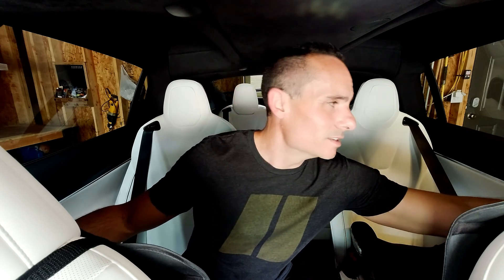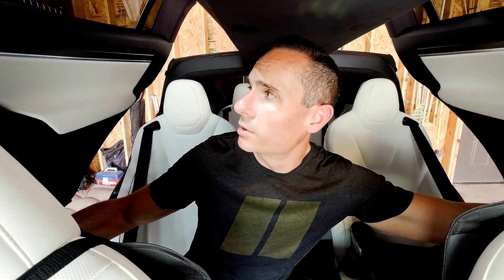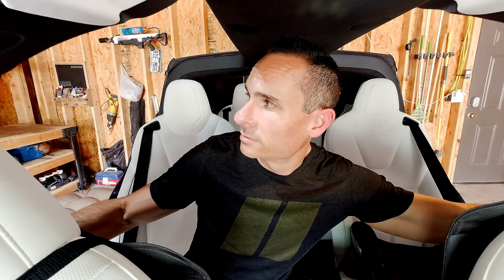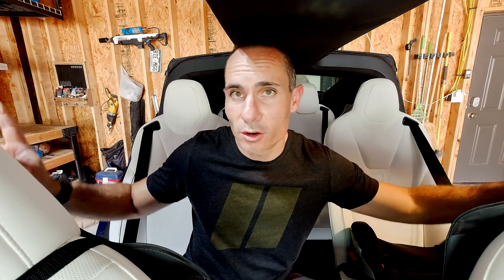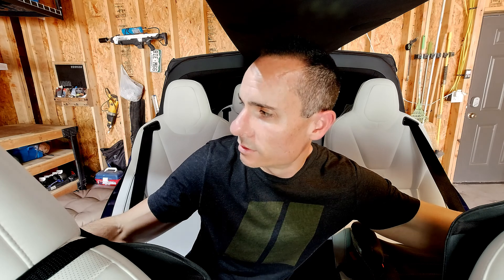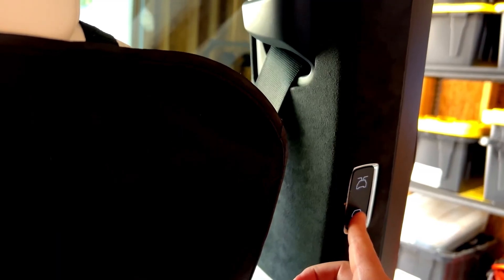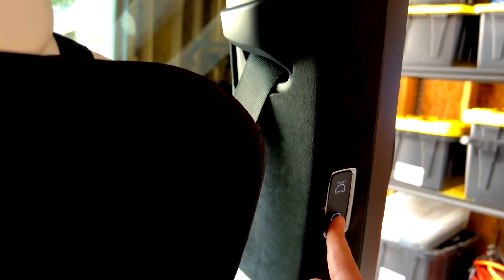How to calibrate Tesla Model X Falcon Wing Doors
Welcome to our tutorial on how to calibrate the Falcon Wing doors on your Tesla Model X!

In this video, we will be providing step-by-step instructions on how to properly calibrate your Falcon Wing doors to ensure smooth and seamless operation. We will be covering topics such as how to access the door calibration settings in the Tesla dashboard, how to properly adjust the sensors and hinges, and how to test the doors to ensure they are working properly.

We will also be sharing some important tips and best practices to keep in mind when calibrating your Falcon Wing doors.

Whether you are experiencing issues with your doors or just want to ensure they are properly calibrated, this video will provide all the information you need.